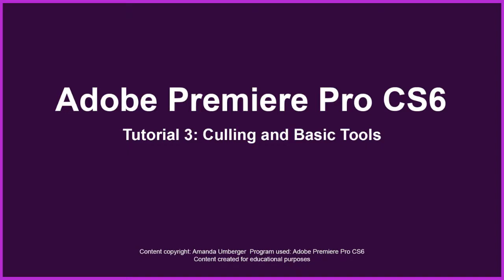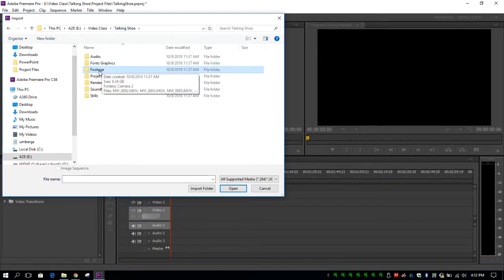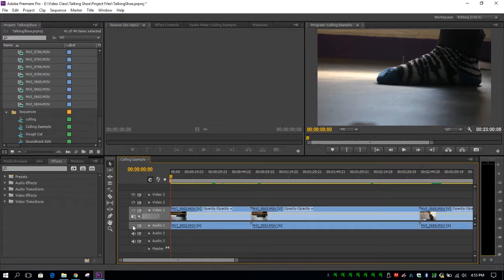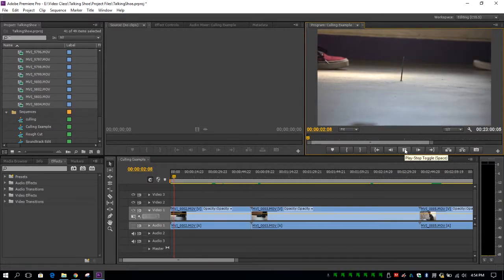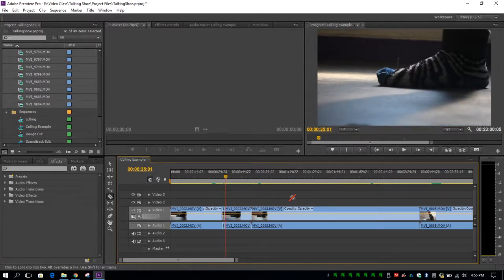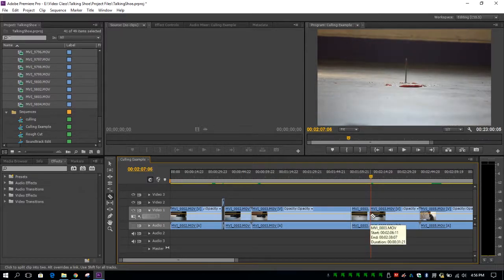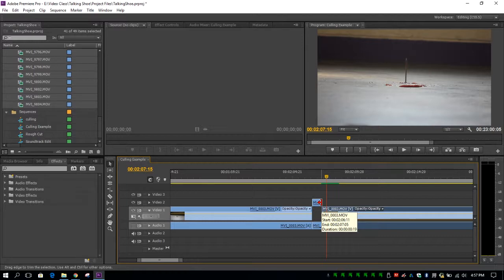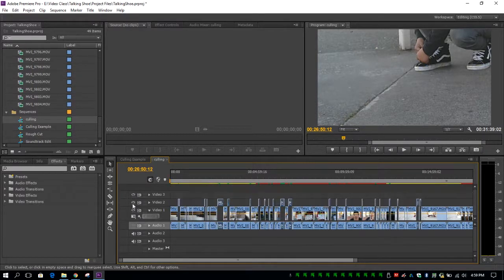Premiere Tutorial 3: Culling and Basic Tools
In this tutorial, we use basic tools to cull our footage from our class project footage: The Talking Shoe. Culling footage allows us to go through all captured footage in the order it was captured to find the best footage to use in our rough cut.

At the end of this tutorial, you should be able to cull your own footage in order to create a rough cut of your own.